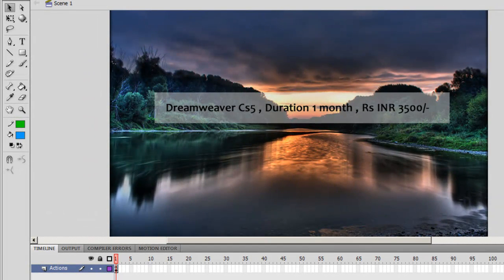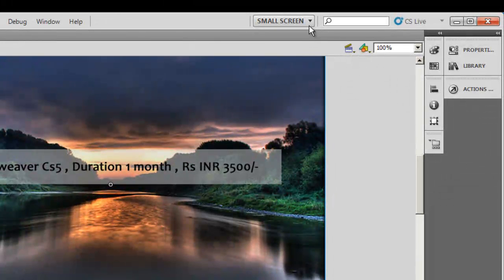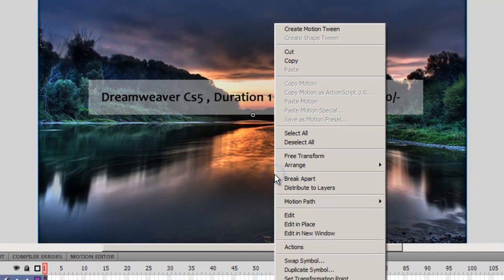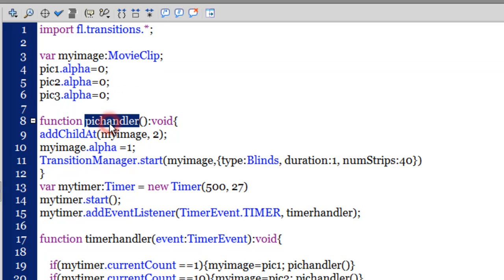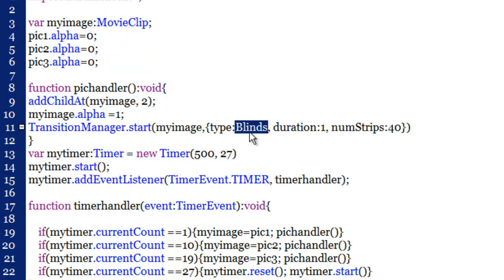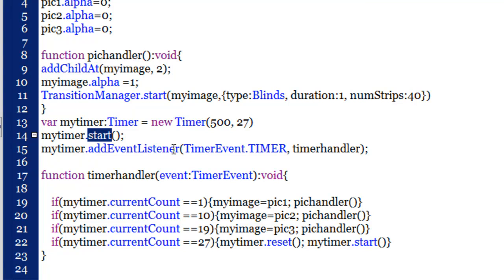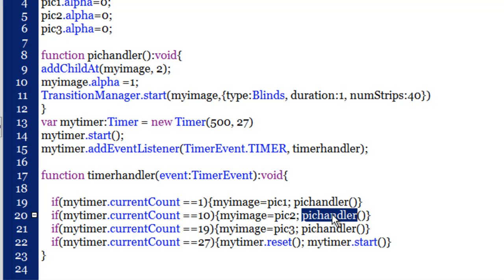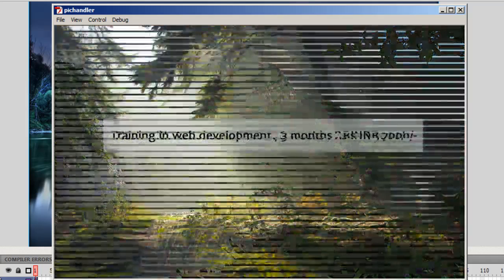Flash Picture gallery: Using The Transition Manager Class( actionscript 3)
Flash Image gallery using actionscript 3 and Transition Manager Class
This is one very short and sweet script that ia have used . The best part  about it is that I have used  just 1 single frame and minimal actionscript statements .
The Timer class was used as well. Altering the script is also very easy.
Mohit

TRAINER FOR ADOBE PRODUCTS FLASH WITH AS 3 AND DREAMWEAVER CS5/ CS5.5